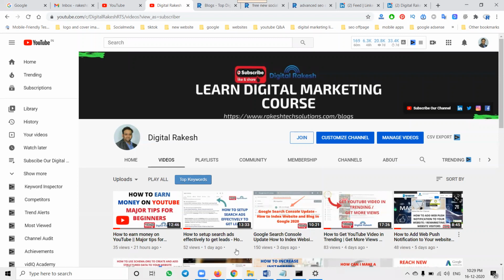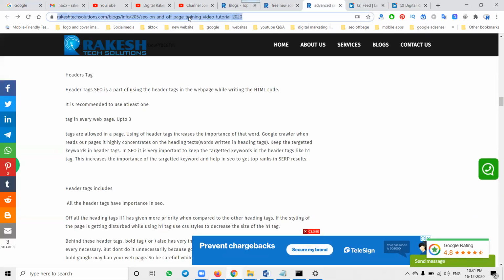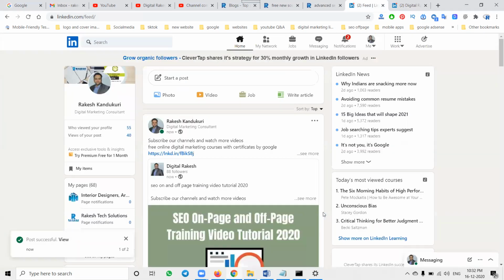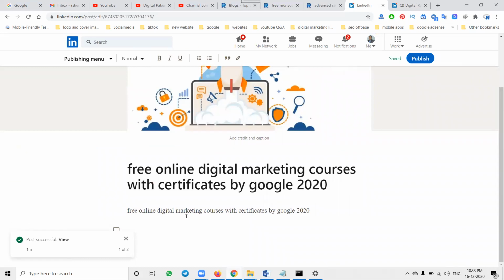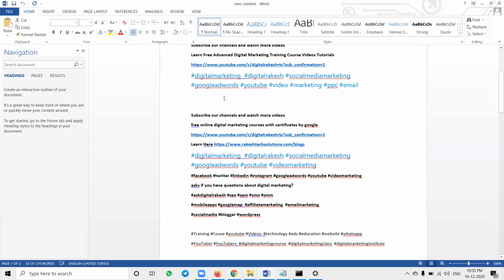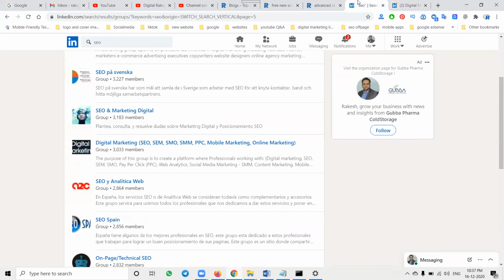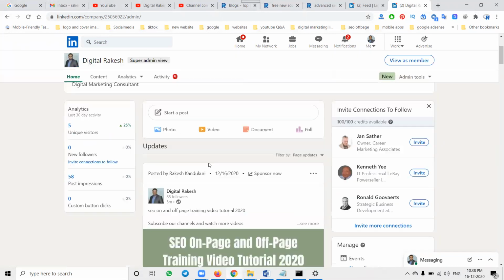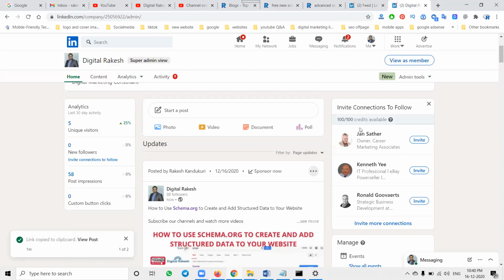How to Promote Your Business on LinkedIn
How to Promote Your Business on LinkedIn - How to Use LinkedIn to Promote Your Business